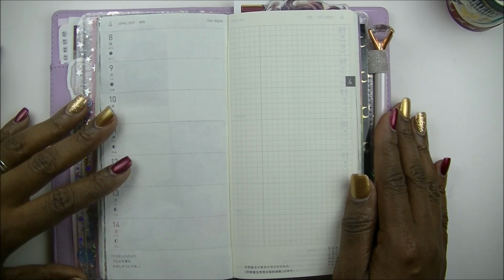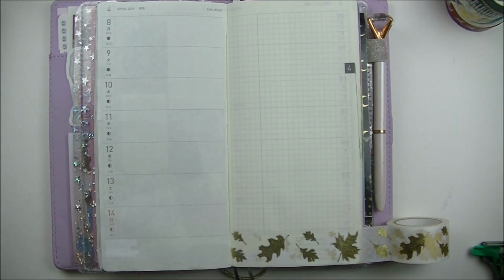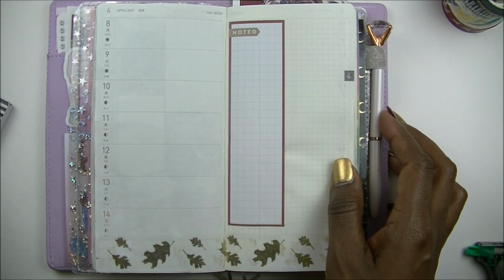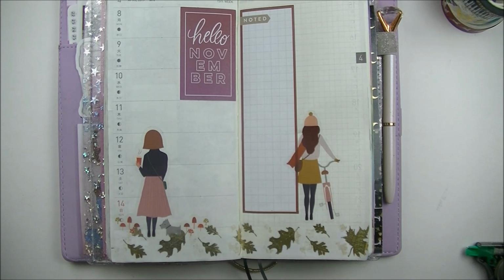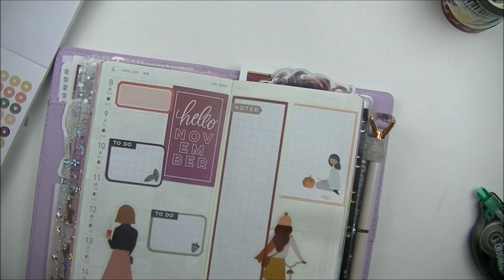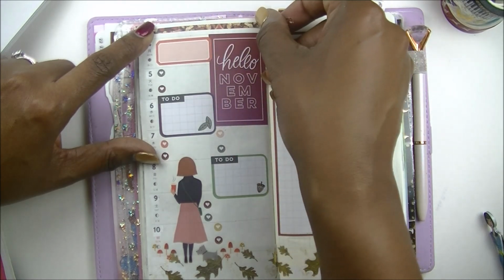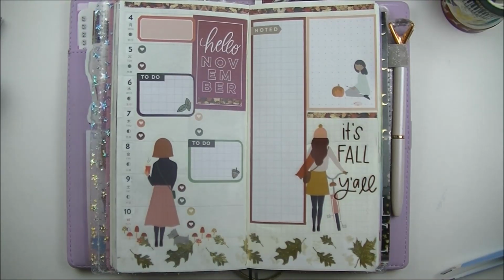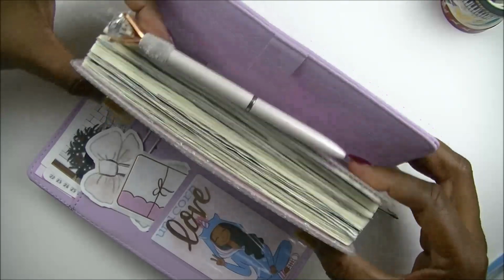Hello November || Hobonichi Weeks || Plan With Me || ft. Squad Life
I'm planning a little ahead in this week's Hobonichi spread. I love how this spread turned out. I think the Happy Planner Squad Life stickers look super cute in the Hobonichi Weeks!